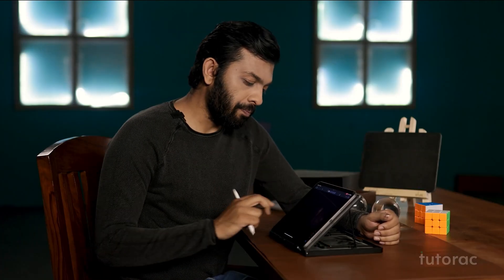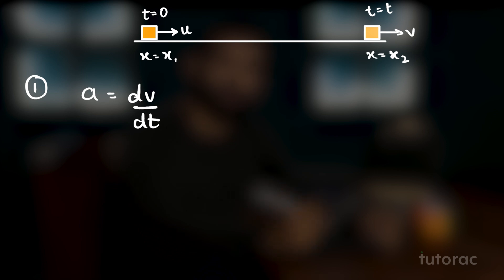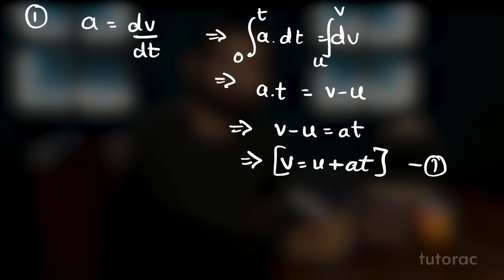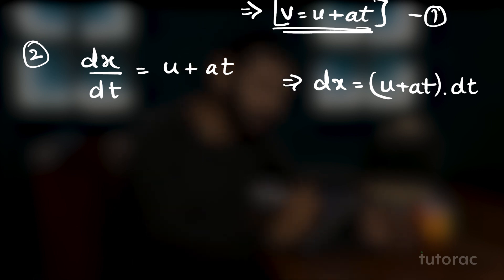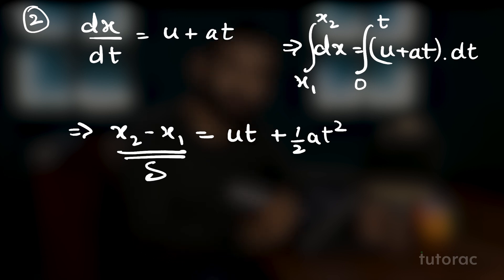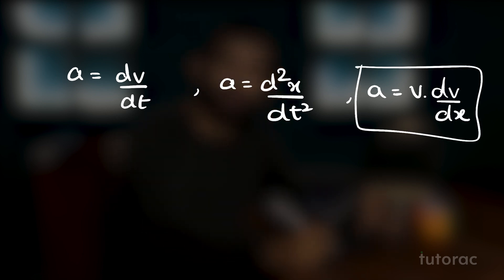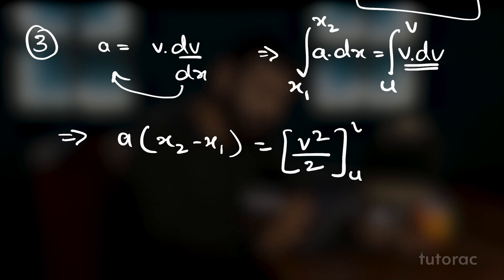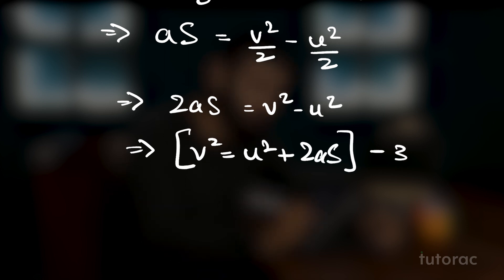Equations of Motion | Motion in Straight Line | Class 11 | IIT JEE | NEET | Physics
The three equations of motion relate the variables of motion in uniformly accelerated motion. By using the three equations any unknown quantity can be easily determined. Learn more about motion in 1D and the three equations of motion in detail, only on tutorac.

In this course you will cover:
Introduction
Fundamentals of motion
Uniformly Accelerated motion
Graphical analysis